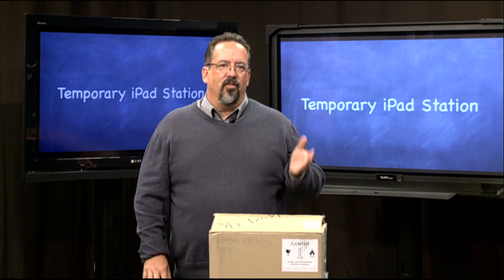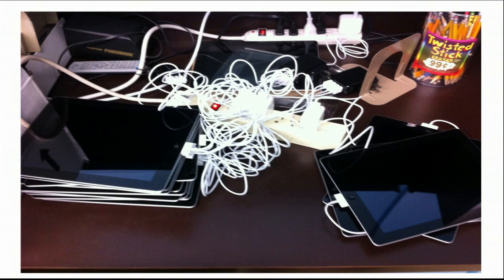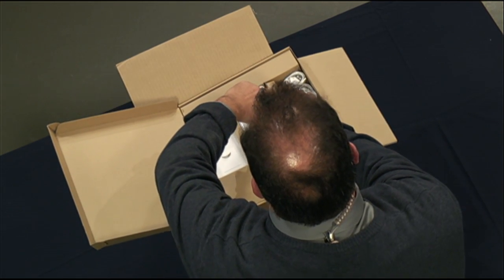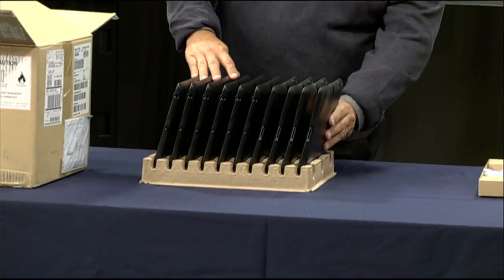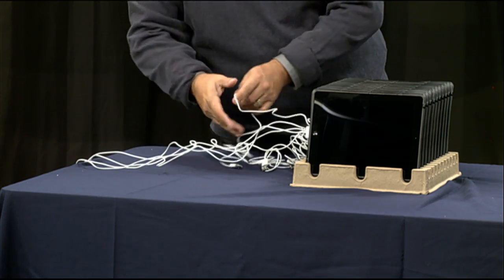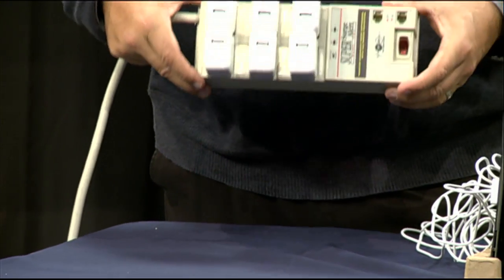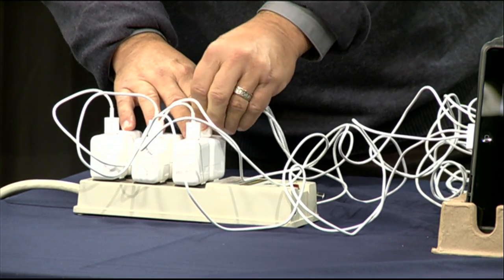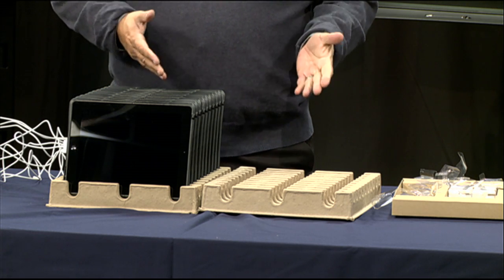Digital Discoveries - Temporary iPad Station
In this segment of digital discoveries, we go over how to set up a temporary iPad Station, while you wait to get your school's charging cart.